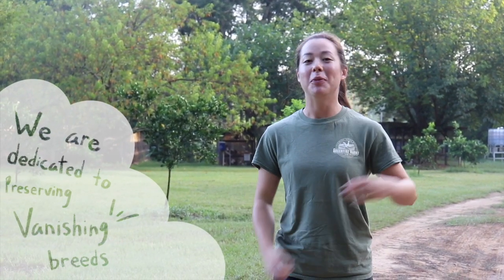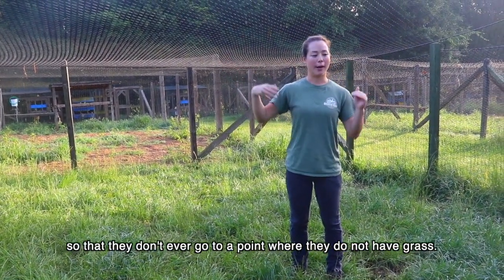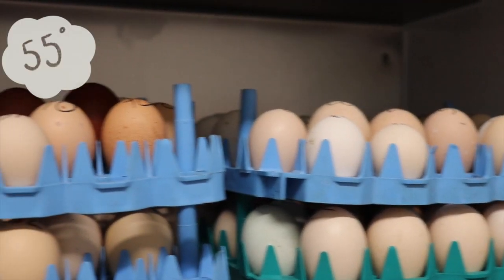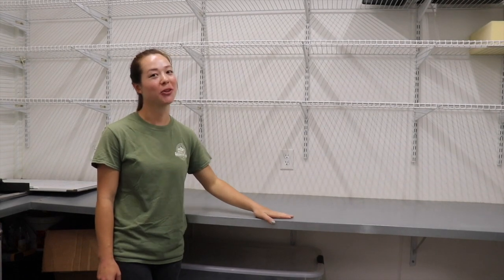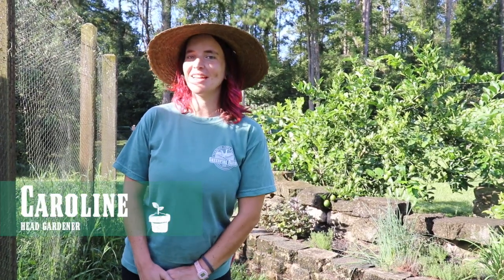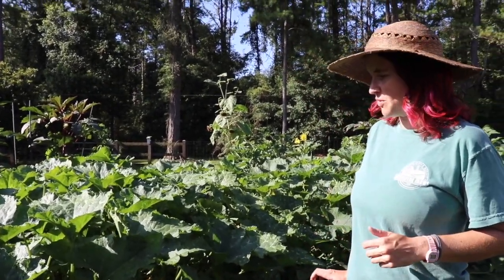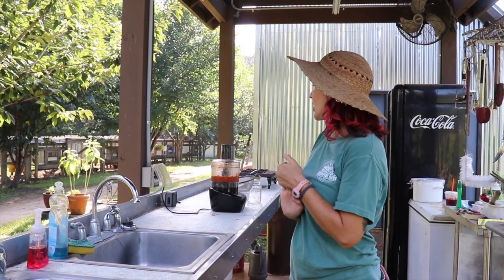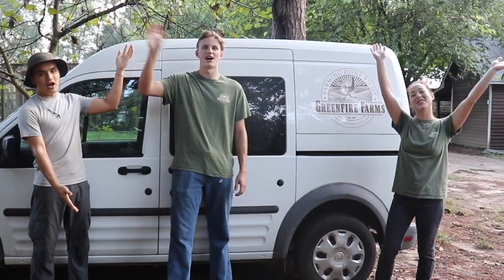Rare Chicken Farm Tour!│Greenfire Farms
Welcome to our farm! Greenfire Farms is a small, rare-breed chicken farm in North Florida. We have just under 1000 chickens that make up our farm, along with some pigs, cats, and even a few alligators. We import some of the rarest chickens in the world, including the Ayam Cemani. From our chickens to our citrus grove, we're so excited to share our farm with you!